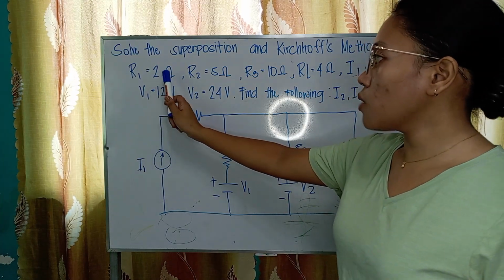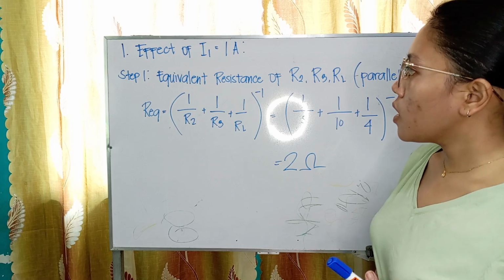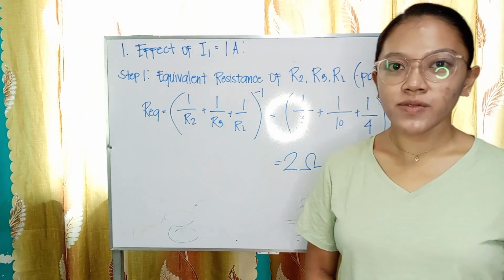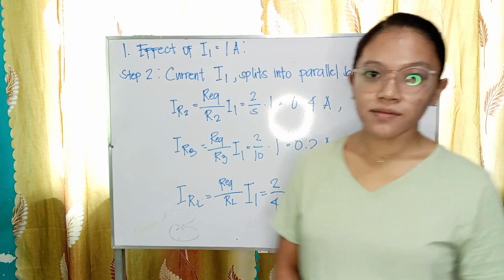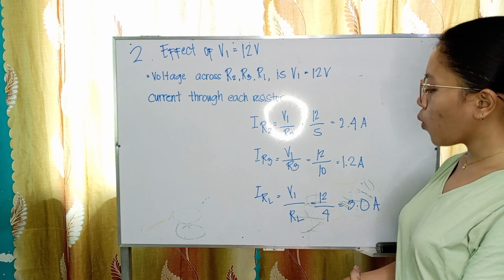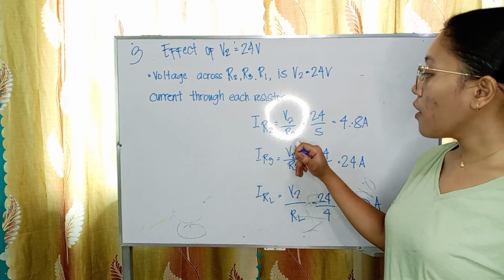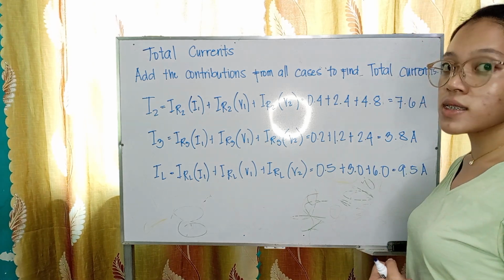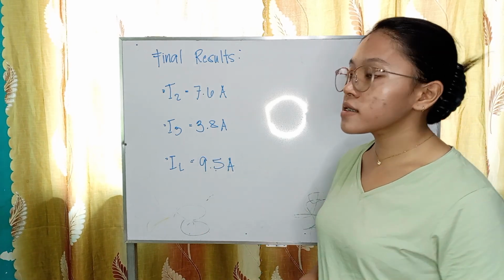BASIC ELECTRICAL ENGINEERING BOARDWORK 4